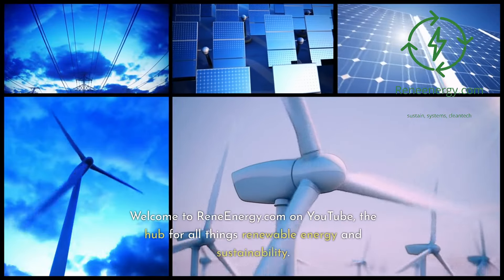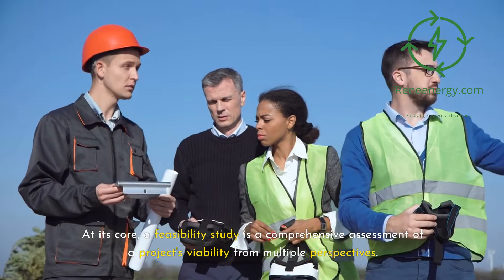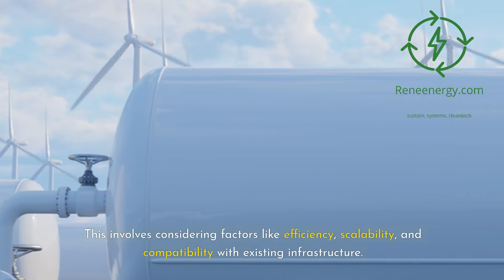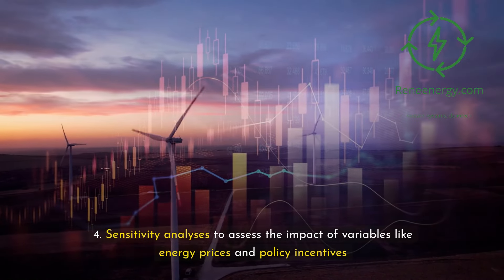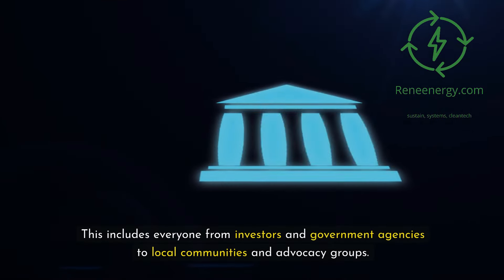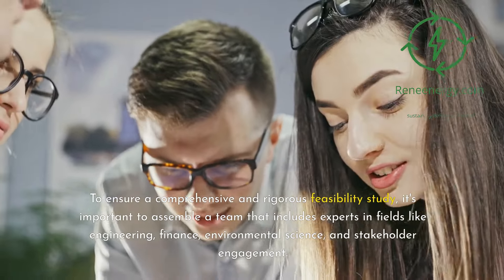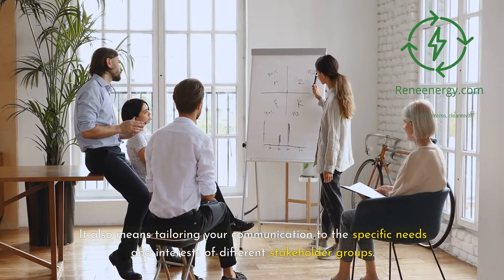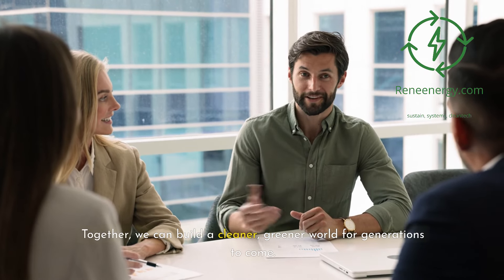Exploring Feasibility of Green Hydrogen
Are you considering a green hydrogen project but unsure where to start? Look no further! In this video, we dive deep into the world of green hydrogen feasibility studies, providing you with valuable insights and best practices to help navigate this complex but crucial process.
We'll cover:

The importance of feasibility studies in the context of green hydrogen adoption
Key elements of a comprehensive green hydrogen feasibility study, including technical assessment, economic analysis, environmental impact assessment, and stakeholder engagement
Best practices for conducting a feasibility study effectively, from defining clear objectives to communicating findings clearly and concisely

Whether you're a seasoned professional or new to the world of green hydrogen, this video will equip you with the knowledge and tools you need to assess the viability of your green hydrogen initiatives and make informed decisions about your projects.
Reneenergy.com is your go-to resource for all things green hydrogen.

Customizable feasibility study templates
Expert advisory services
A global network of partners and suppliers

Don't miss this opportunity to gain valuable insights into the world of green hydrogen feasibility studies. Watch now and take the first step towards a successful green hydrogen project!

For more information on green hydrogen and sustainable energy solutions, visit our
Green Hydrogen Ebook: